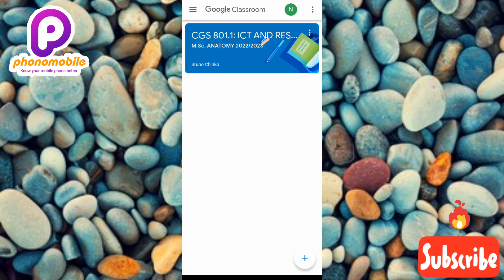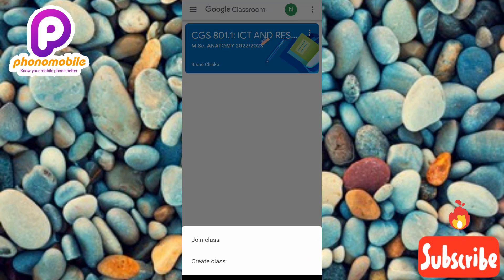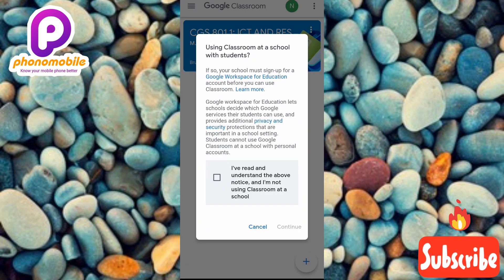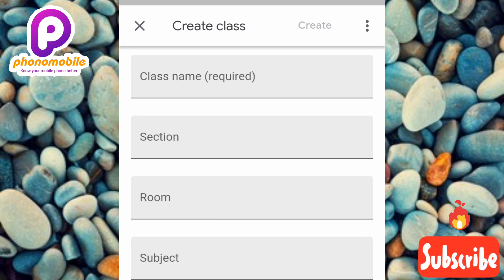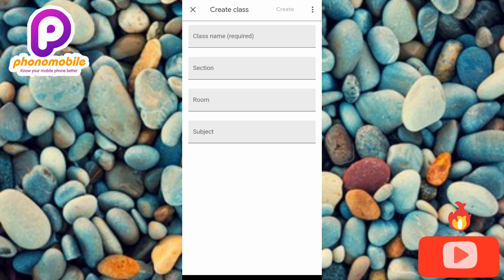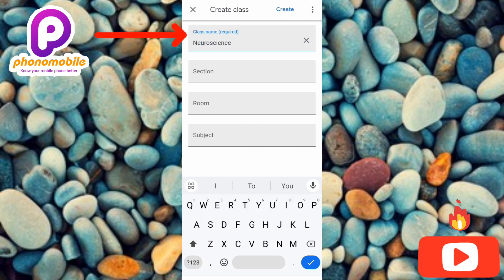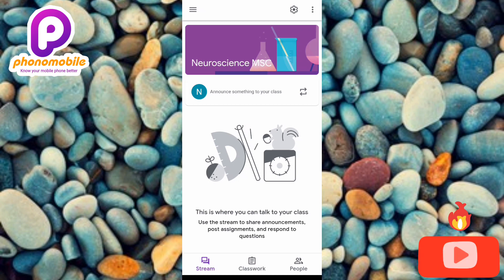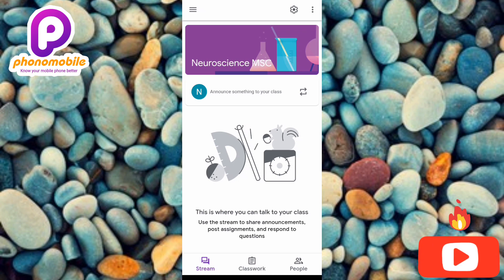How to Create a Class on Google Classroom (2024) | Make a Class on Google Classroom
This video is about how to create class in Google classroom. You will learn how to create a classroom on Google classroom. This video will show you how to make a class on google classroom.